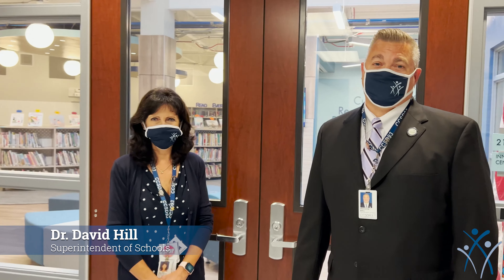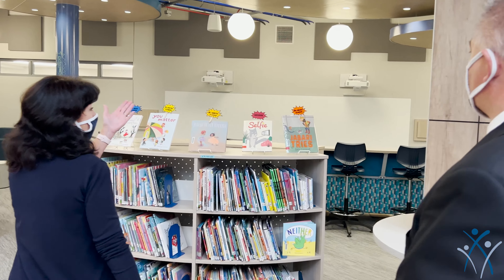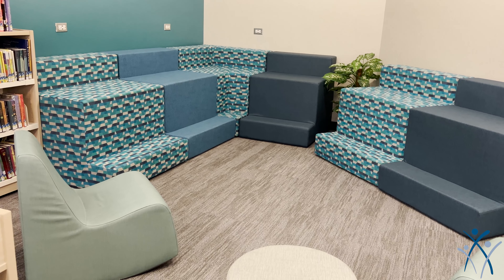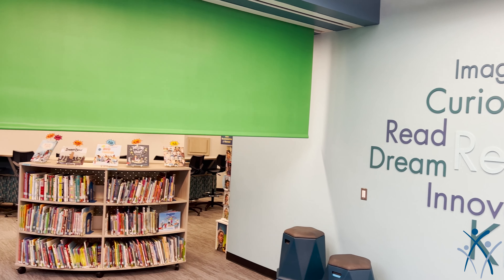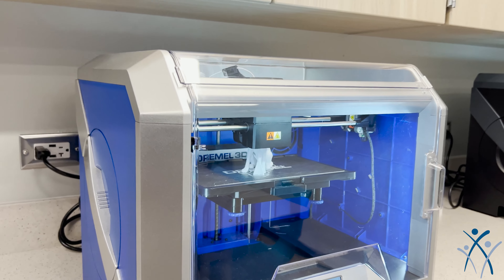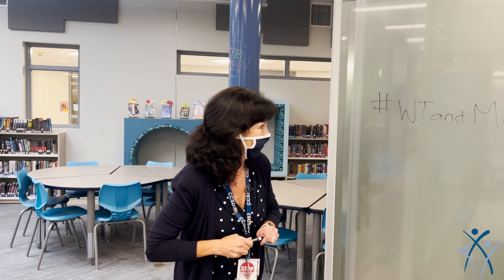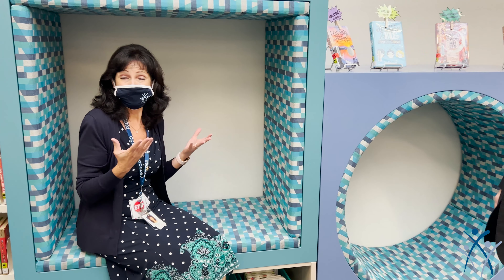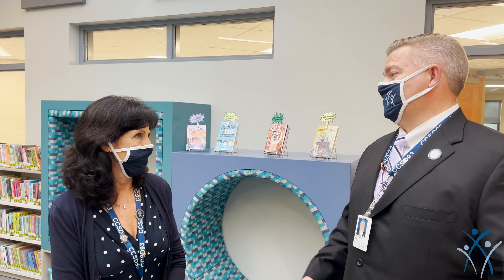Western Trails Elementary School All-New Innovation Center Tour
During the summer of 2021, the Innovation Center at Western Trails Elementary School was redesigned to incorporate flexible spaces, inspiring designs, natural lighting, and embedded technology. It's all geared toward enabling successful student collaboration and engagement with modern and future learning experiences. Join Western Trails Principal Joy Sebastion and CCSD93 Superintendent Dr. David Hill for a tour of the space!